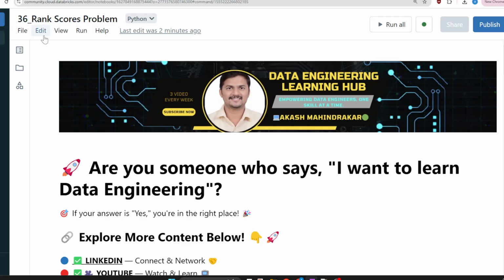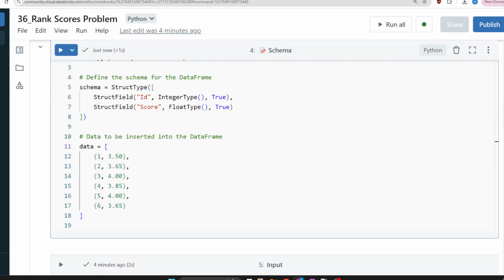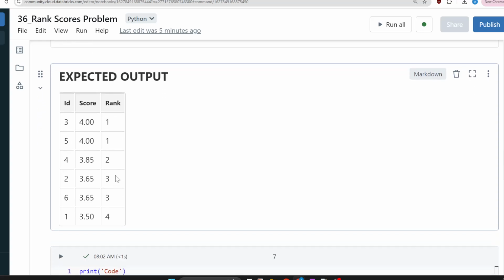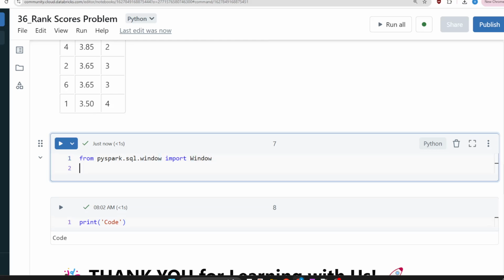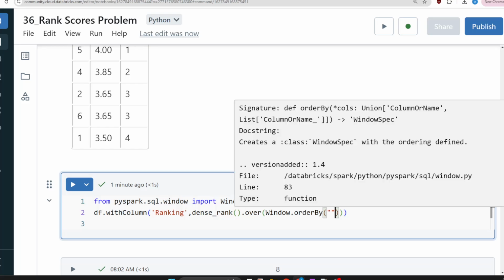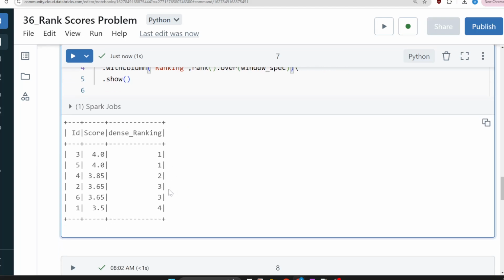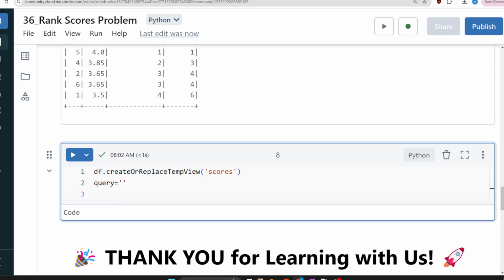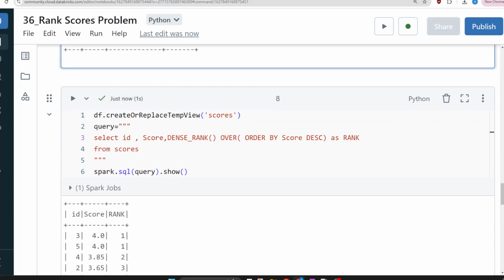36_Rank_Scores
🎯 PROBLEM STATEMENT
36_Rank_Scores

 Write a pysspark code to rank scores. If there is a tie between two scores, both should have the same ranking.

 Note that after a tie, the next ranking number should be the next consecutive integer value.In other words, there should be no “holes” between ranks.

📝 Schema, Data and Practice_Notebook
Difficult_Level : EASY